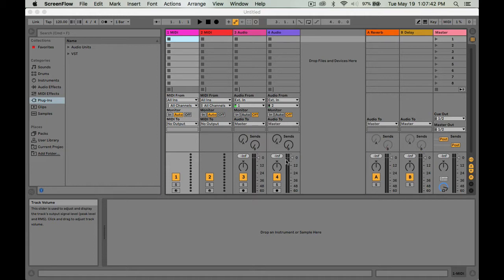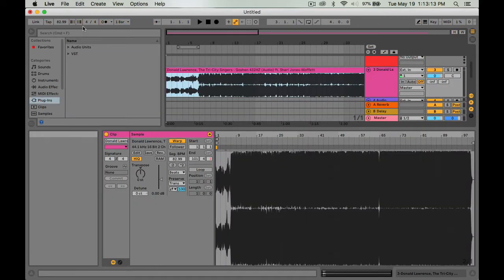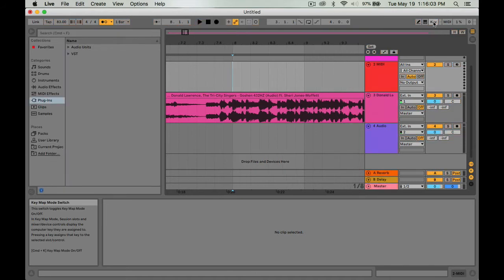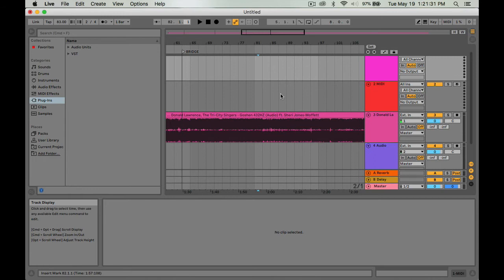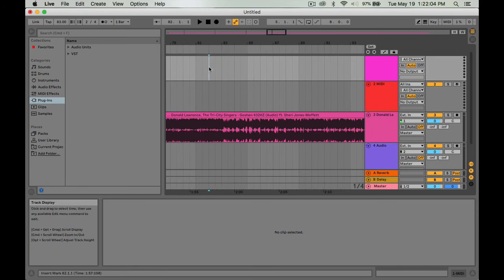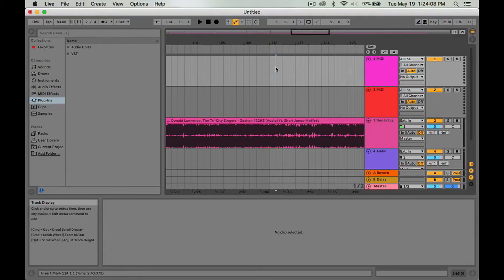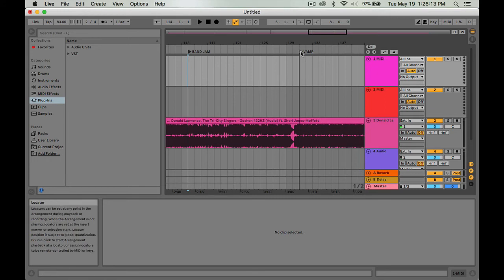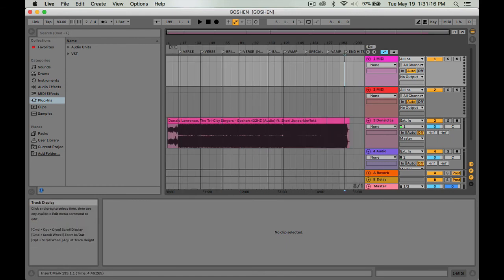HOW TO SET MARKERS IN ABLETON LIVE